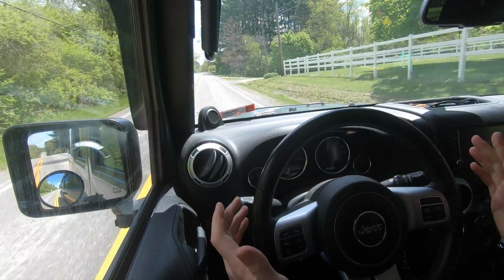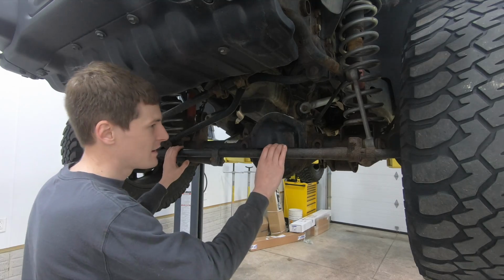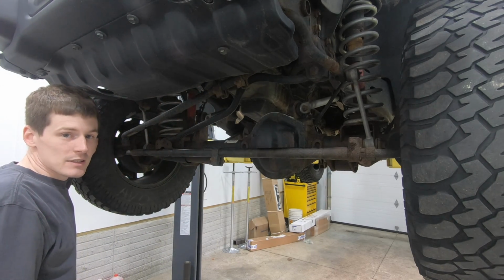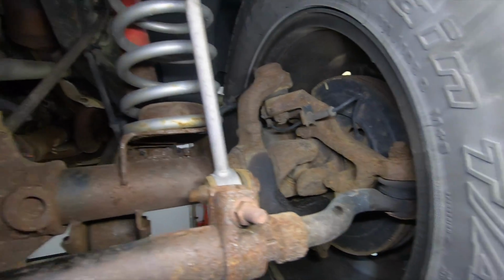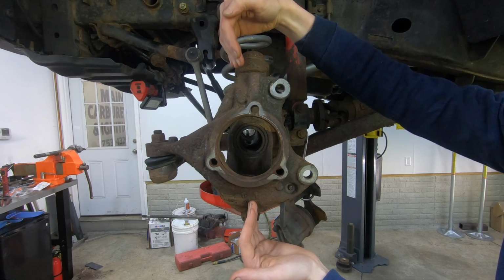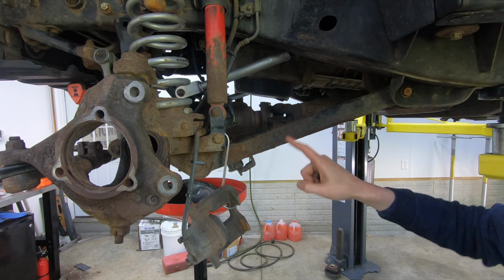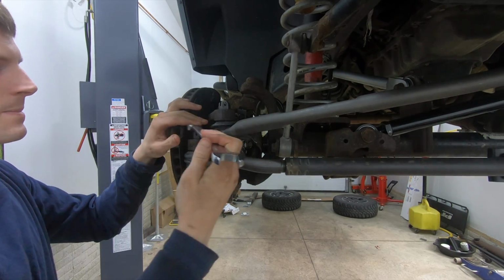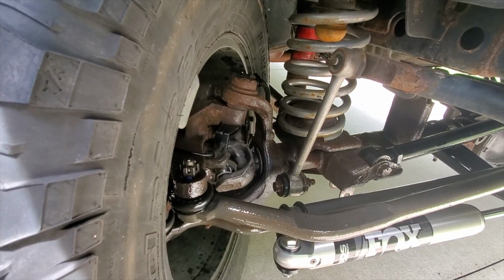How to Fix Death Wobble. (Violent Steering Shake)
In this video I show you how to fix "death wobble" or violent steering shake (oscillations). A proper fix for death wobble requires a thorough inspection of your front suspension and steering systems. Something as simple as 1 worn out bushing or just a bad alignment can cause a death wobble. A death wobble can affect any vehicle with a solid front axle (Jeeps, HD Ram Trucks and HD Ford Trucks.) Regardless of the vehicle the fix for death wobble is the same. Replace the worn components and get the vehicle aligned correctly. A new steering dampener will only mask the issue for a sort period of time.

A lot of shops want to rebuild the entire front suspension of the vehicle to get rid of death wobble. That isn't always necessary on a vehicle with lower mileage. For example a lot of videos will tell you to replace all of the ball joints because they have play in them. Jeep has a specification for ball joint play and it isn't zero. It's actually about 1.5mm of vertical play. So just because something moves when you pry on it doesn't mean it's the root cause of your issue. You may have multiple factors at play.

Here are the parts tools and parts that I installed on this Jeep JK to fix the death wobble:
Steering Linkage Assembly (tie rods, drag link, & hardware)
Front Upper Control Arm Bushings
Track Bar
Steering Stabilizer
Balljoint Press (Used to press in the control arm bushings)